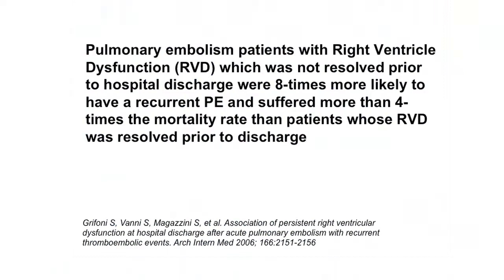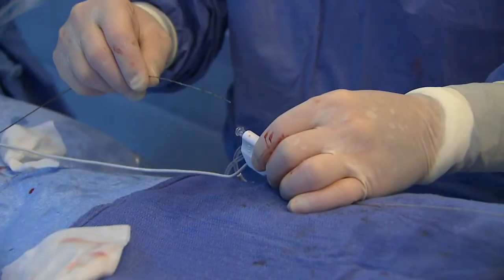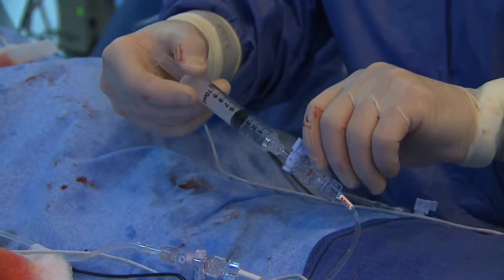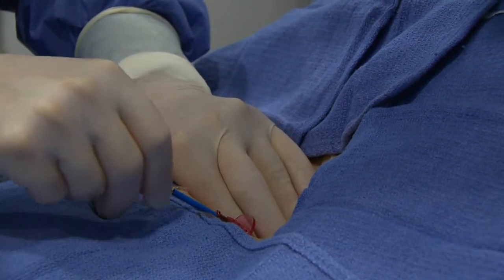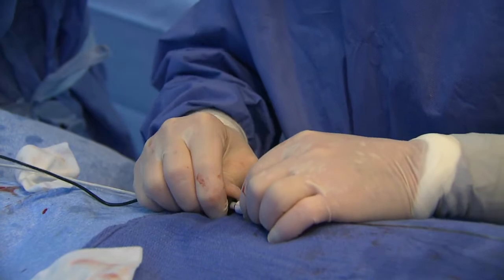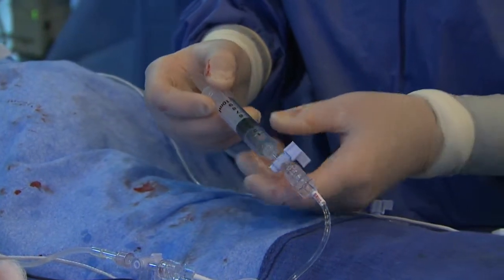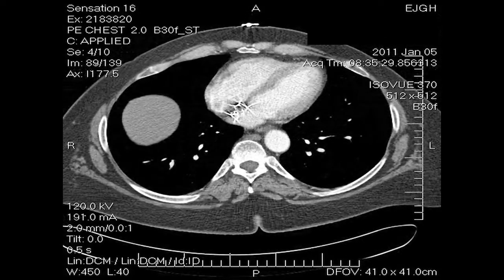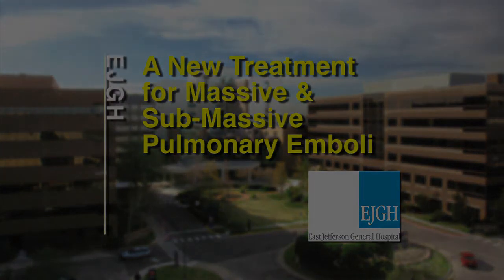Dr. Tod Engelhardt "Treatment for Pulmonary Embolism"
This video shows the groundbreaking advances in the treatment for Pulmonary
Embolism.  The footage was shot at East Jefferson General Hospital.